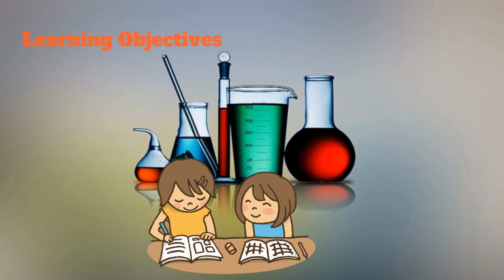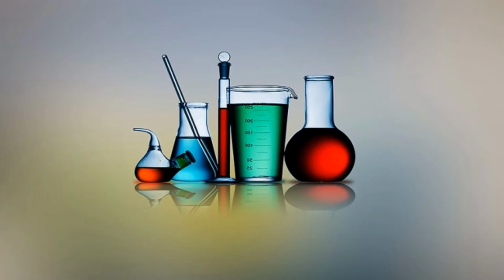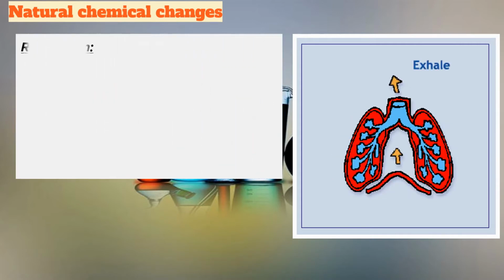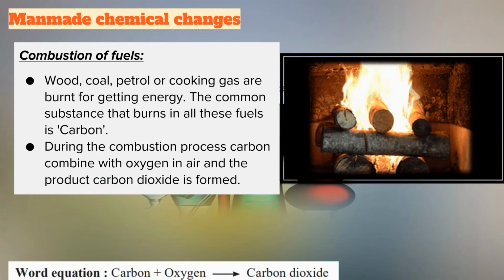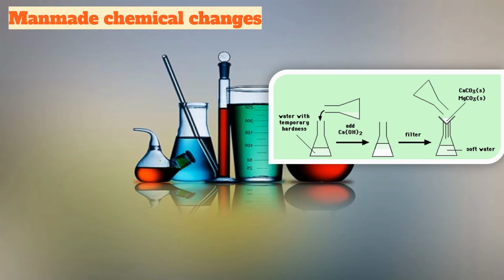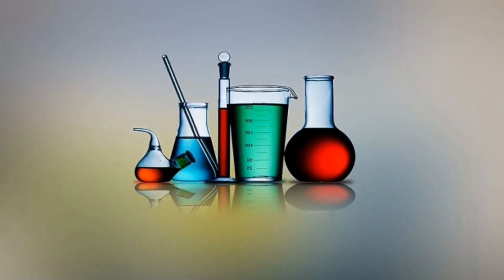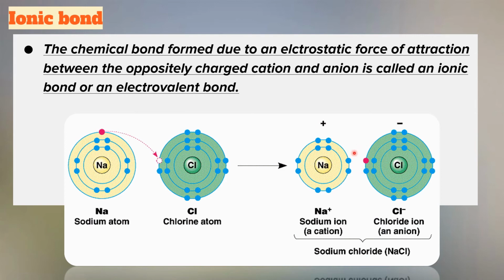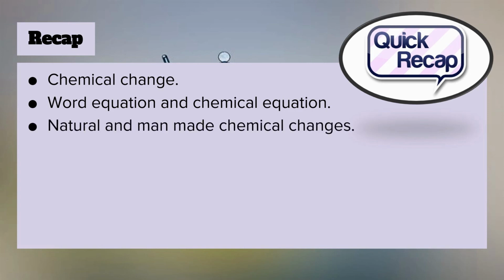Standard: VIII, Subject: Science, Topic: Chemical Change and Chemical Bond.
This Video is Presented by Nerissa Lopes, explaining chapter-13 "Chemical Change and Chemical Bond" for standard VIII.